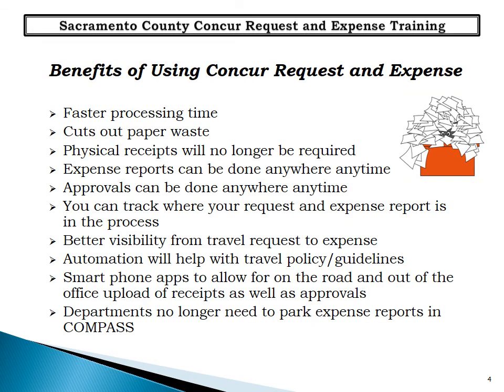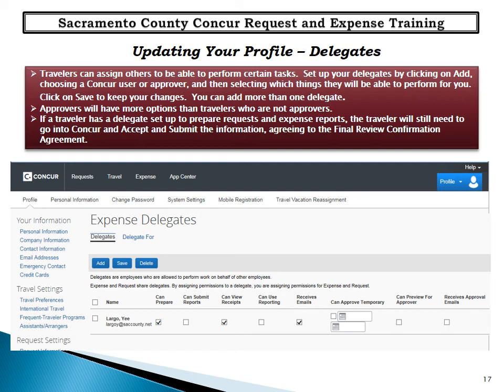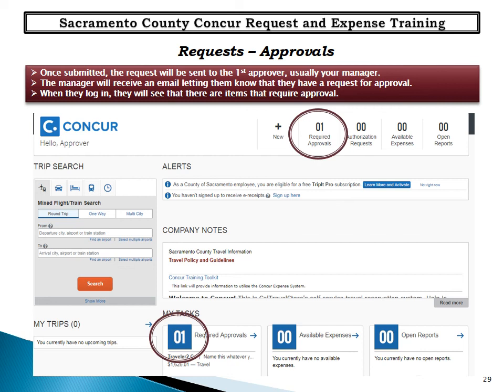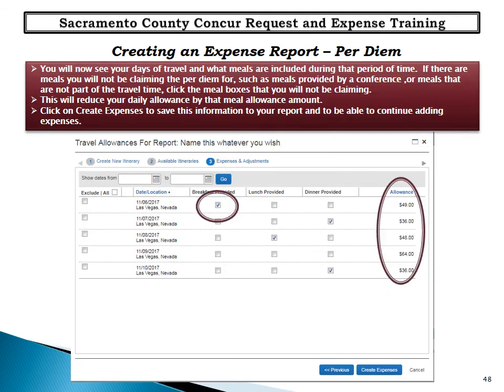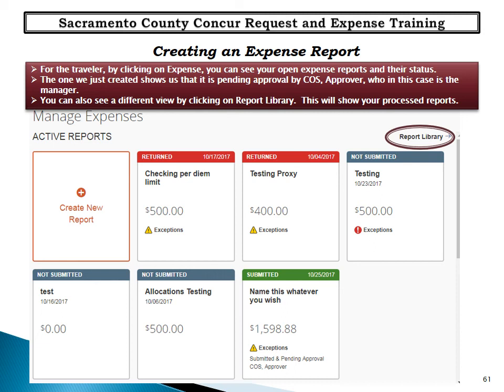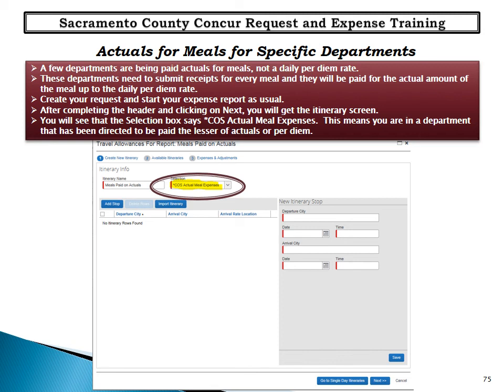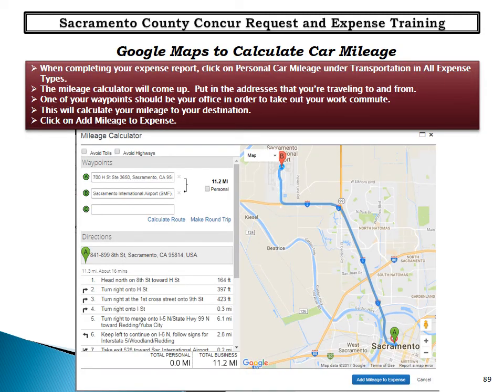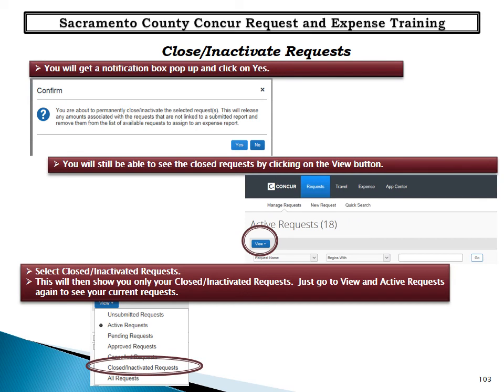Travel Presentation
Sacramento County CPS staff will receive training on how to use Concur and submit travel Requests and Expense Reports online.